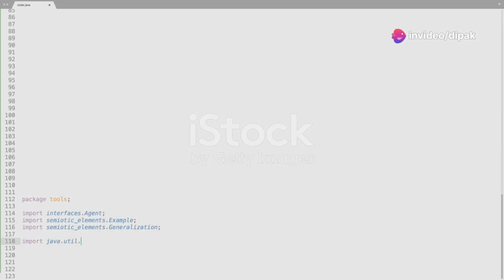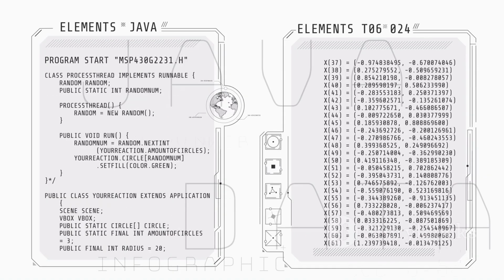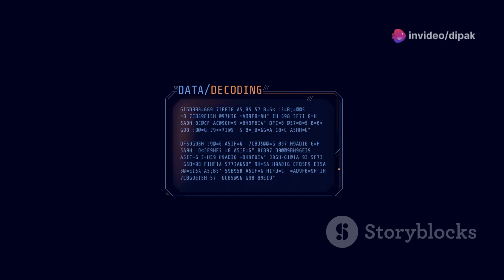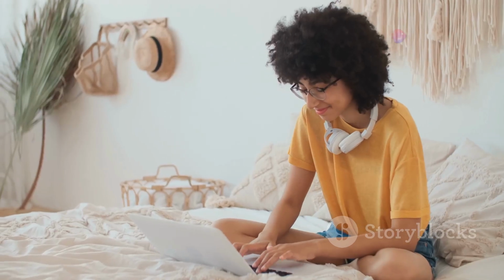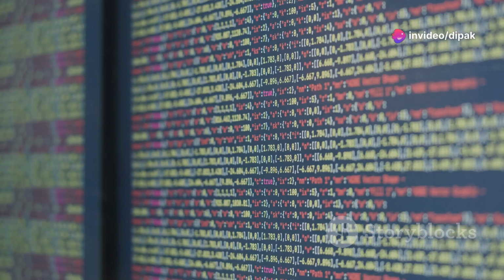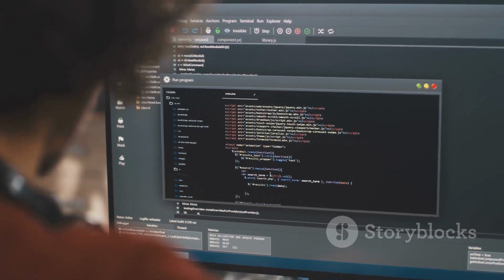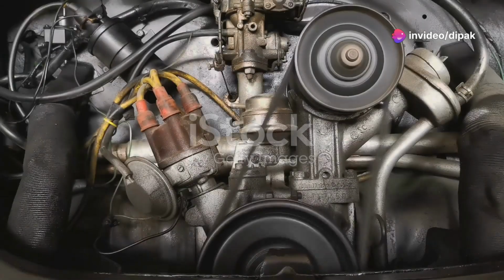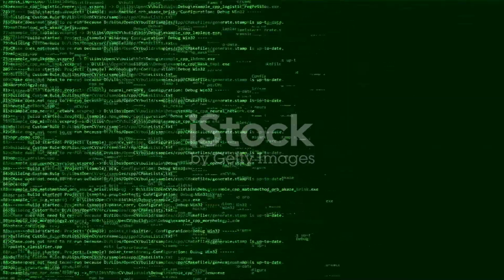Unlocking the Mystery of JVM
Dive into the world of computer programs and virtual machines in this comprehensive video! Learn how virtual machines act as translators, enabling programs written in various languages to run seamlessly. Discover the intricacies of System-based Virtual Machines (SVMs) and Application-based Virtual Machines (AVMs) – from high isolation and security to portability and ease of deployment. Uncover the magic behind Java's portability with JVM, JDK, and JRE. Understand how JVM executes bytecode, and manages memory through ClassLoader and Garbage Collector, ensuring efficient execution and robust security. Whether you're a developer or tech enthusiast, this video is your gateway to mastering virtual machines and Java.

See Less

OUTLINE:
00:00:00
Introduction to Virtual Machines

00:00:35
Types of Virtual Machines

00:01:22
JDK, JRE, and JVM

00:03:51
The Platform-Independent Workhorse

00:05:22
The Bytecode Weaver

00:06:05
Memory Management in JVM

00:08:26
The Heart of JVM

00:09:15
Keeping Java Tidy

00:09:55
The Cornerstone of Java's Success

00:10:44
Conclusion